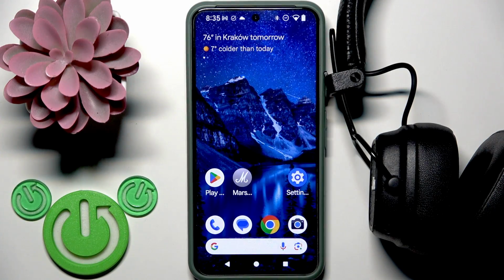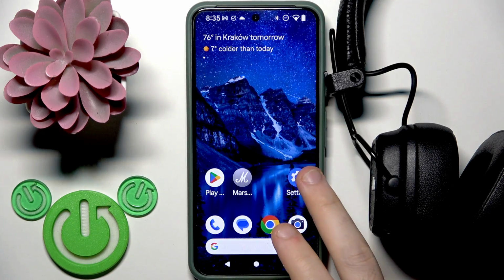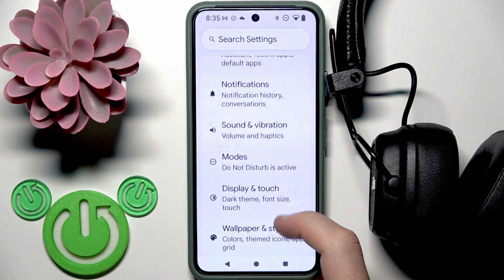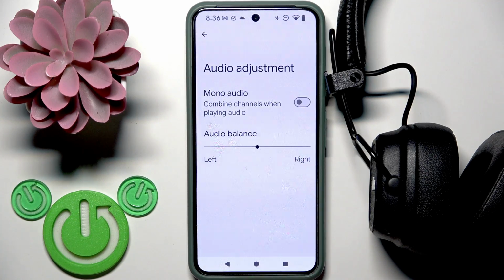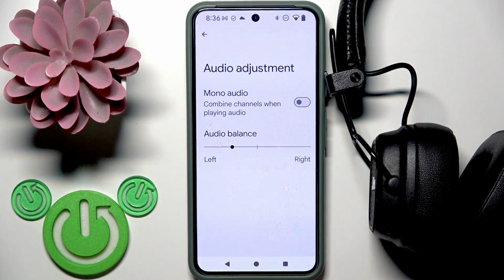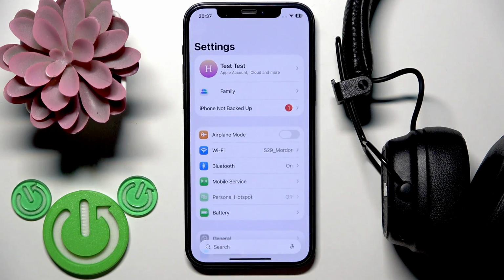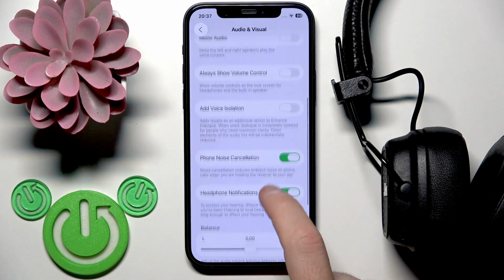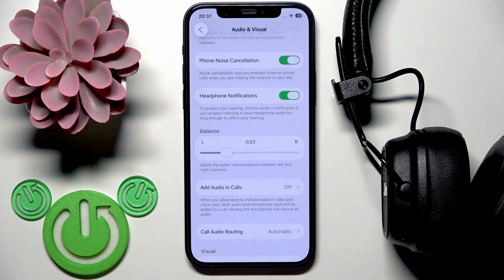MARSHALL Major V – How to Adjust Volume Balance on Android and iPhone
If you want to change the volume balance for your MARSHALL Major V headphones, this video will show you exactly how to do it on both Android and iPhone devices. You’ll learn step-by-step how to find the right settings, adjust the audio balance between the left and right earcups, and make sure your listening experience is perfect for your needs. Whether you use an Android phone or an iPhone, the process is simple and can help if you notice one side is louder than the other. The video covers where to find the accessibility settings, how to use the audio adjustment or audio and visual options, and how to move the slider to balance the sound. This guide is ideal for anyone looking to customize their MARSHALL Major V headphones for better comfort and sound quality.

How to adjust volume balance on MARSHALL Major V headphones using Android?
How to change left and right audio balance for MARSHALL Major V on iPhone?
Where is the volume balance setting for MARSHALL Major V headphones on my phone?

0:00 Introduction
0:07 Adjusting volume balance on Android
0:38 Finding accessibility and audio adjustment settings
1:14 Moving the slider for left/right balance on Android
1:39 Adjusting volume balance on iPhone
2:08 Finding accessibility and audio/visual settings on iPhone
2:13 Moving the slider for left/right balance on iPhone
2:36 Final tips and outro